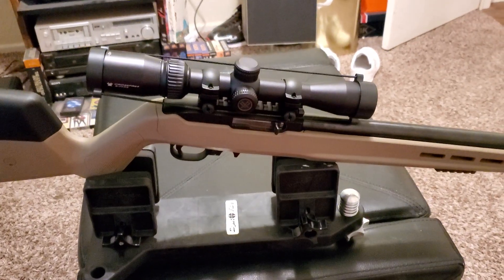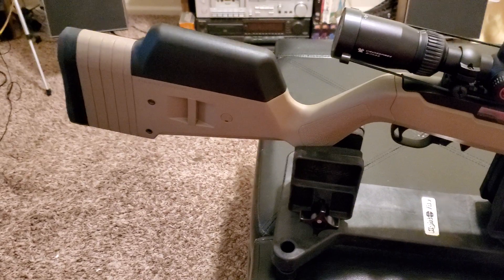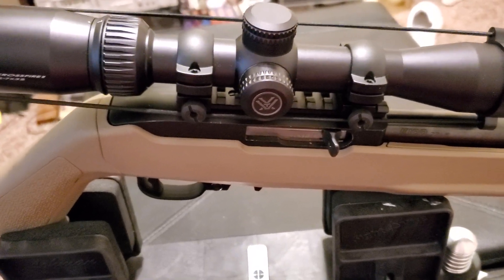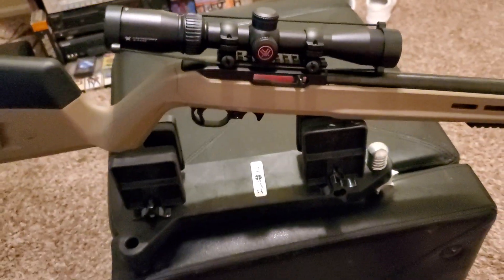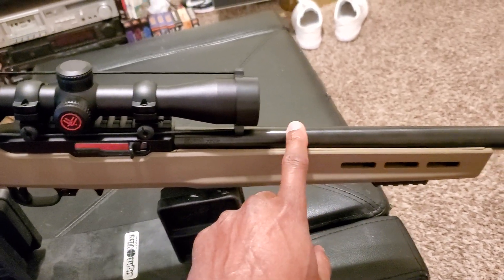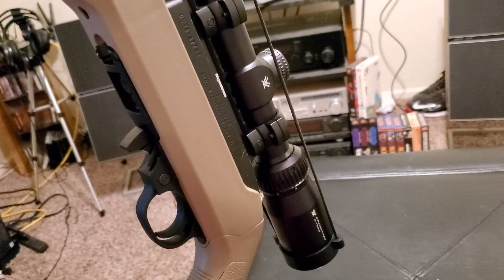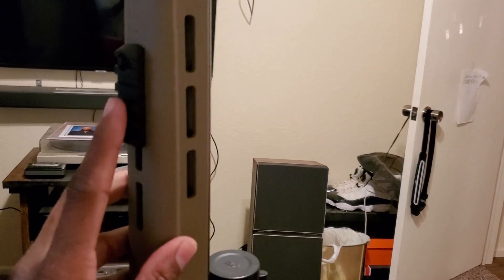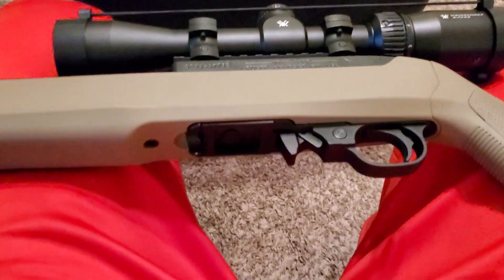Ruger 10/22 upgrades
Magpul Hunter X stock
Kidd Heavy 18in bull barrel
Volquartsen extended mag release and auto bolt release
Vortex Crossfire ii 3x7x32
Leopold medium rings
Volquartsen firing pin and extractor